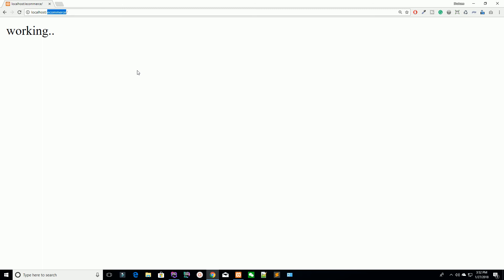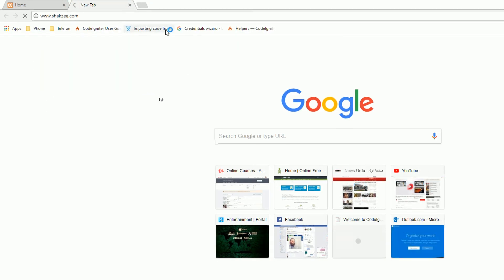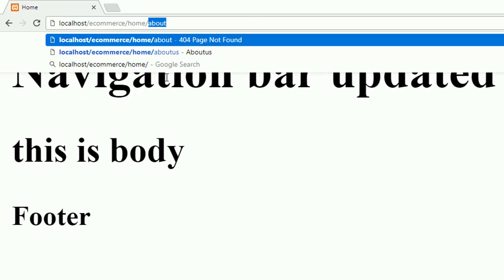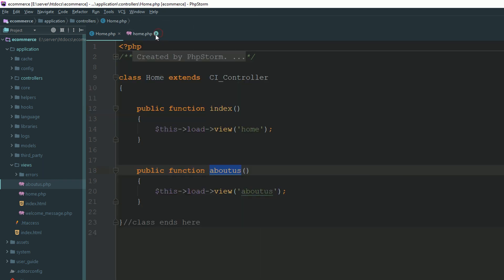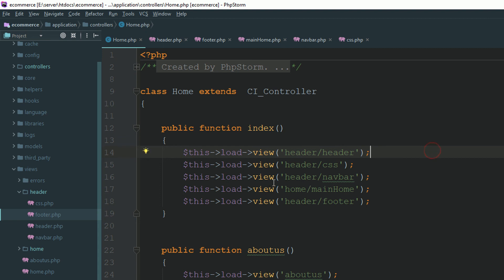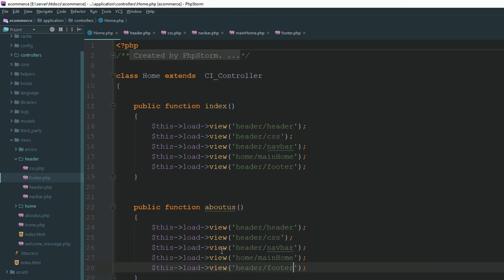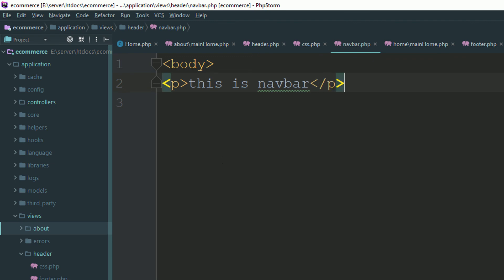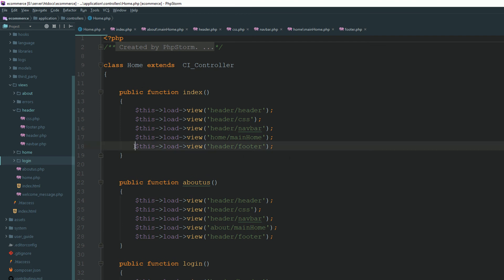Breaking html content into multiple parts | Codeigniter ecommerce tutorials/Course/Project